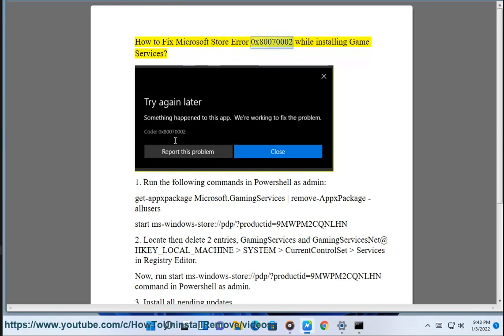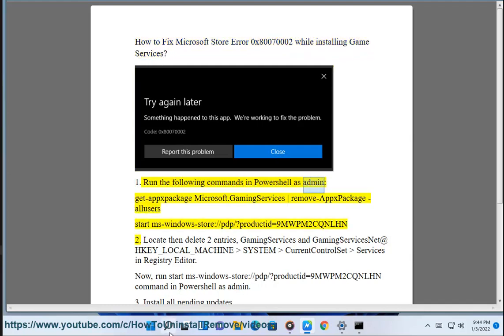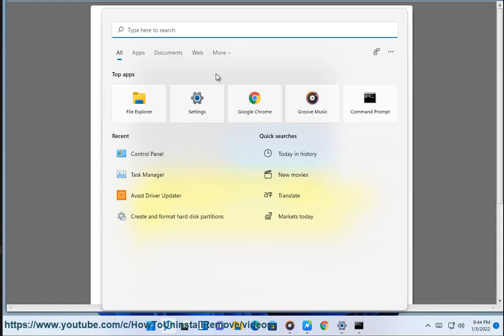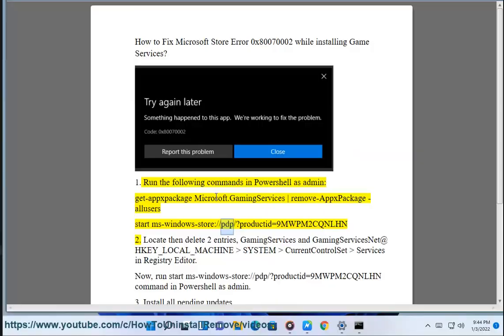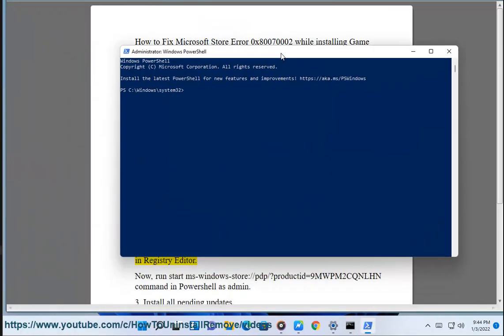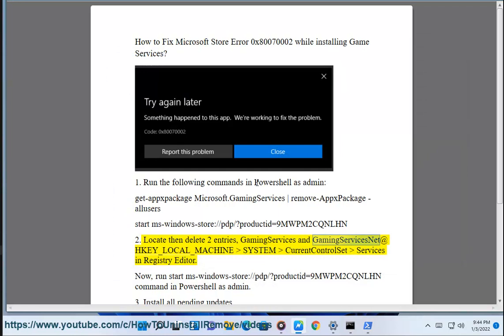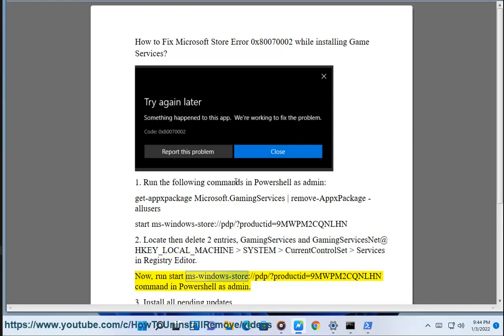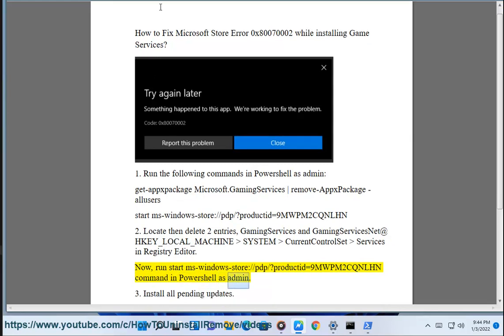Fix Microsoft Store Error 0x80070002 while installing Game Services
Here's how to Fix Microsoft Store Error 0x80070002 while installing Game Services.